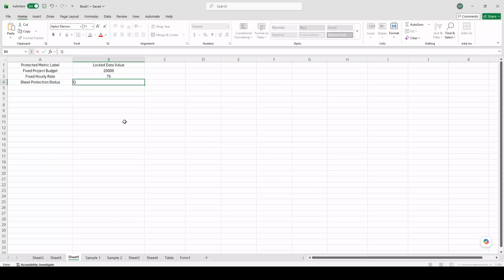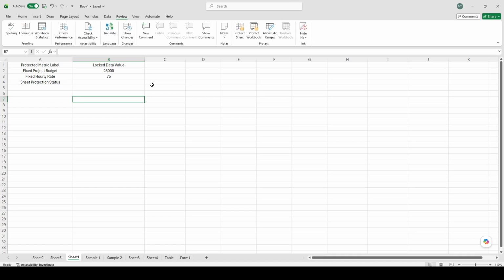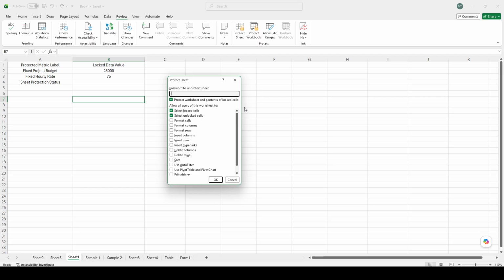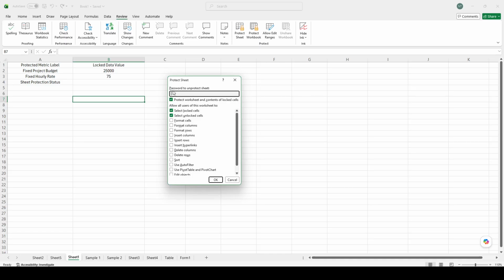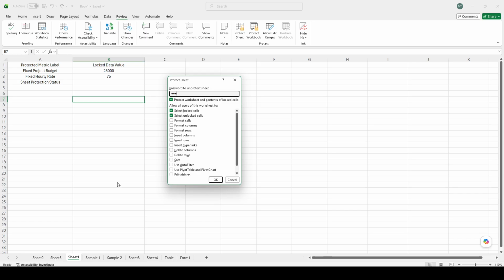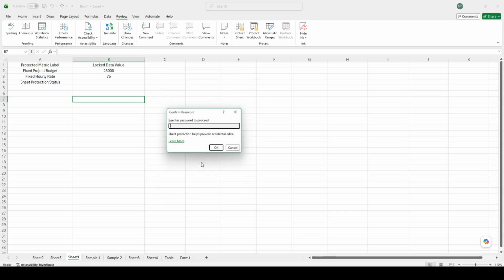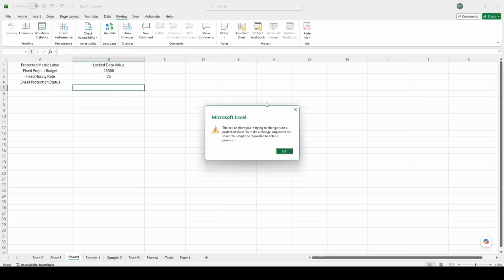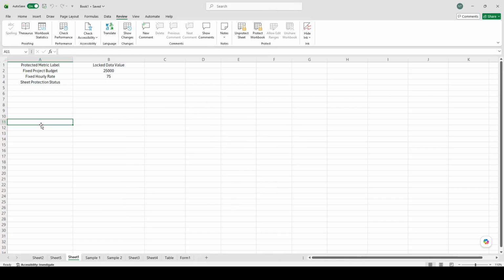How to Protect an Excel File With Password [2026 Tutorial for Beginners]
Learn how to protect an Excel file with password using Microsoft Excel. I’ll show the exact steps to encrypt your workbook, set a strong password, and prevent edits. You’ll also learn tips for how to password protect excel spreadsheet files safely.

-Google Drive
-Google Meets
-Google Sheets
-Google Chrome
-Google Forms
-Google Gmail